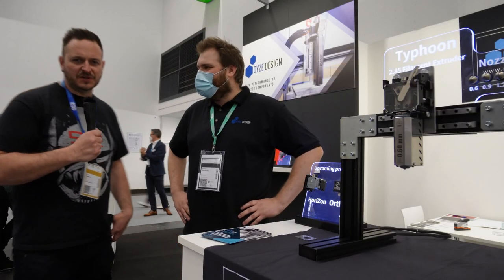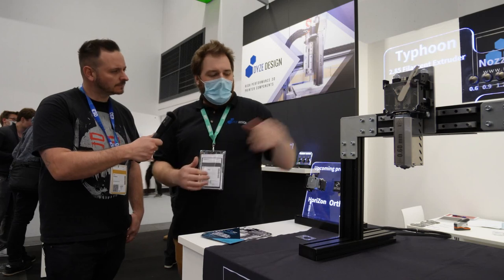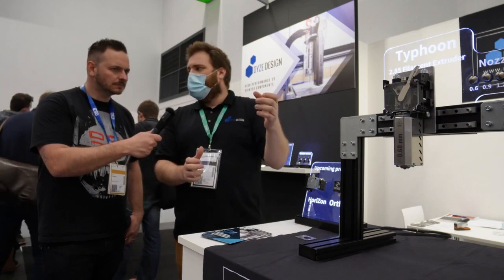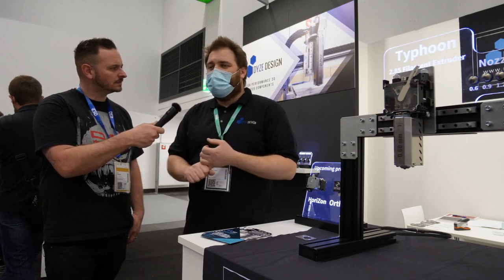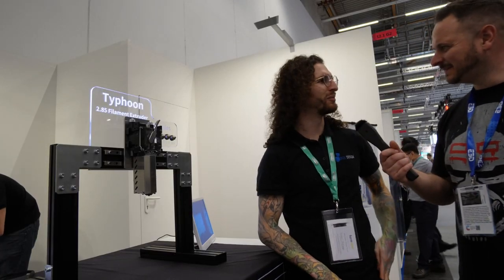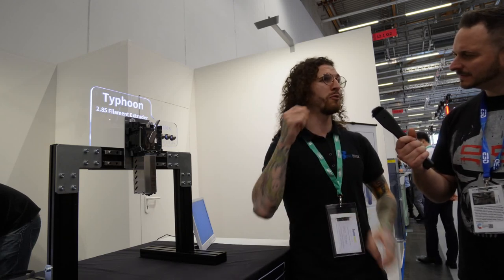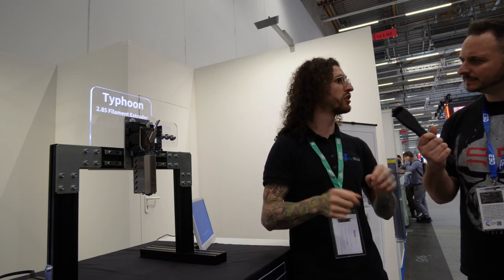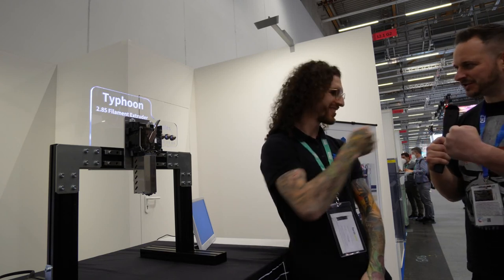DYZE Design New Products and 3D Printed DRUM KIT! - Formnext 2021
I catch up with Max & Phil from Dyze to talk about their new product line, then we stumble onto their design on a 3D Printed DRUM KIT! Which is just amazing! When the files come to the public domain i'll do a piece on this.

is the website I have one their pro's - which I will be reviewing soon!

Unleash the true potential of 3d printing
Dyze Design is creating the best high-performance 3d printer components, upgrades and accessories to improve your overall 3d printing experience. Discover our hotends, extruders, nozzles, and accessories. These essentials products will completely change the way you do 3d printing.